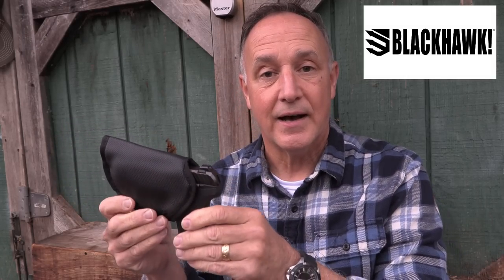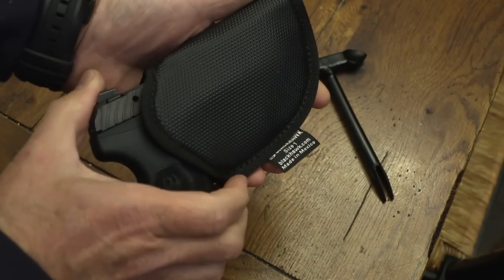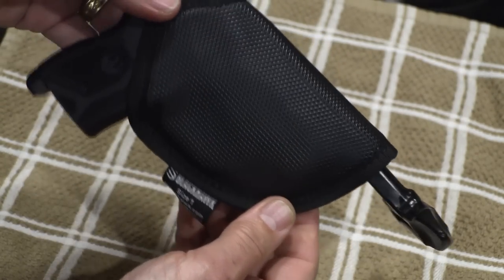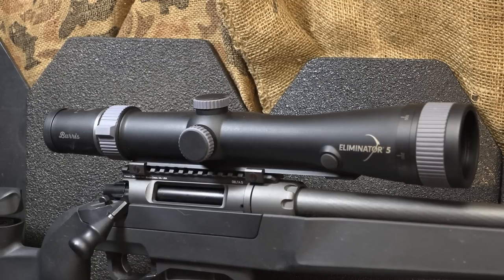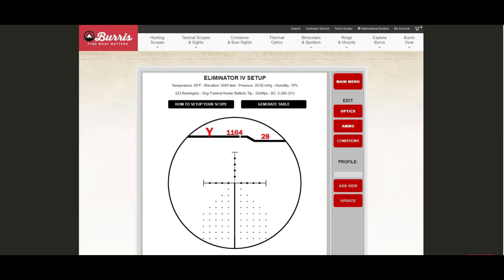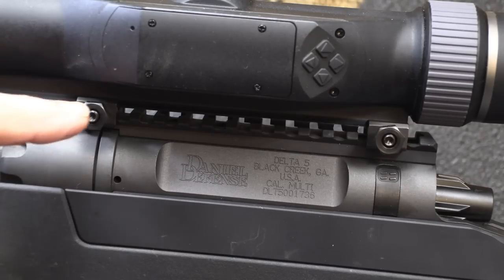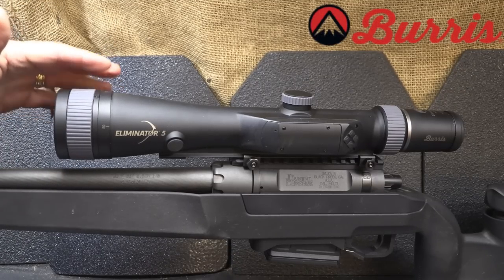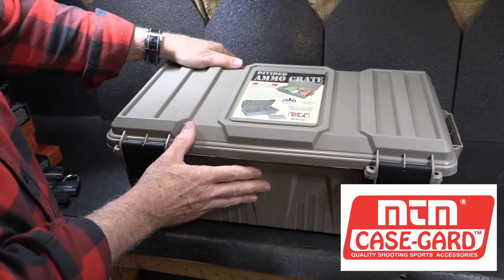Gun Gear & Accessories Edition : Getzone Guide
Blackhawk TecGrip FormLok IWB Moldable Holster
Burris Optics Eliminator 5 LaserScope 5-20x50mm
MTM Case-Gard Ammo Crate Divided Utility Box
Craft Holsters Vertical Roto-Shoulder Rig